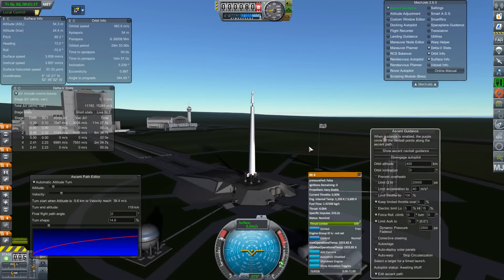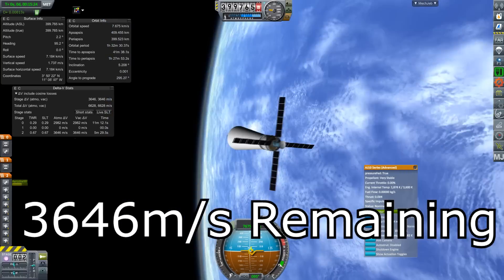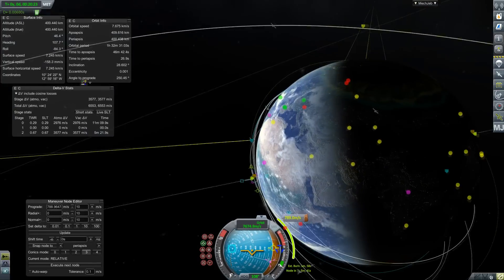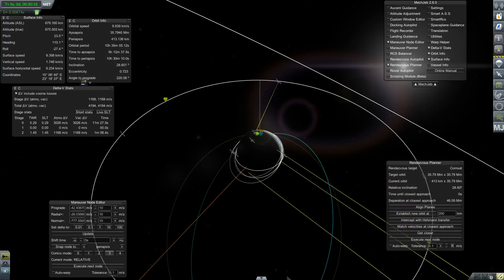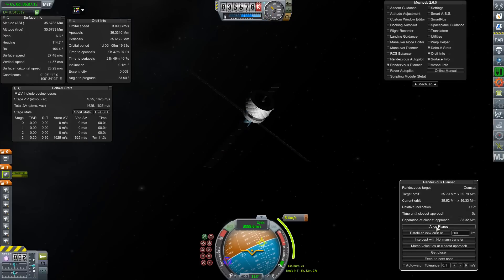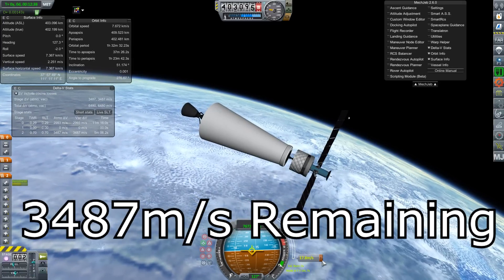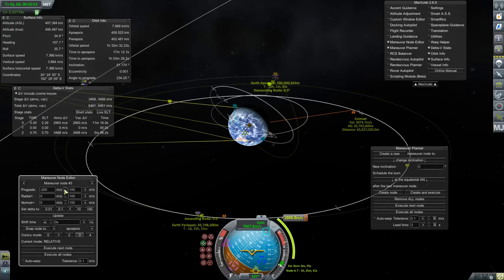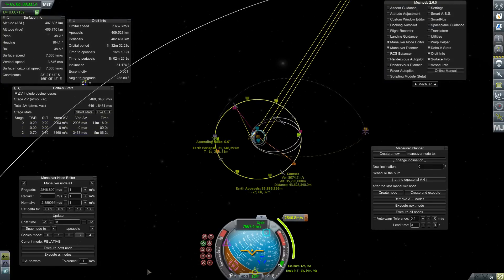How Does Launching From Equator Help Rockets?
The European Space Agency have a launch site within 5 degrees of the equator and during launches the commentators will usually remind the audience of how big an advantage this offers, but, how much difference does it really make?